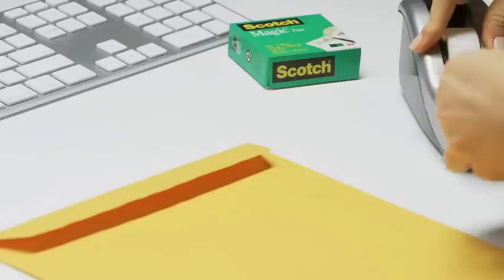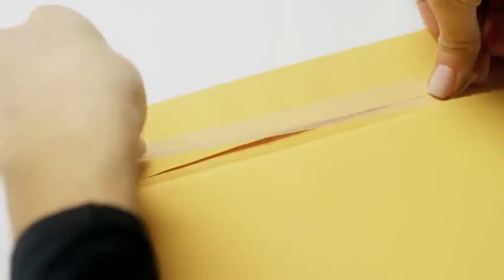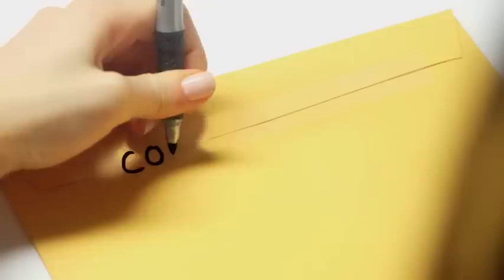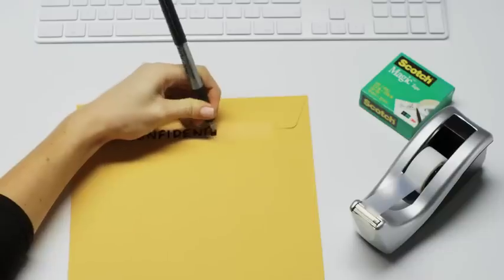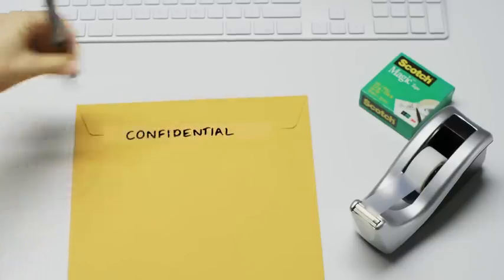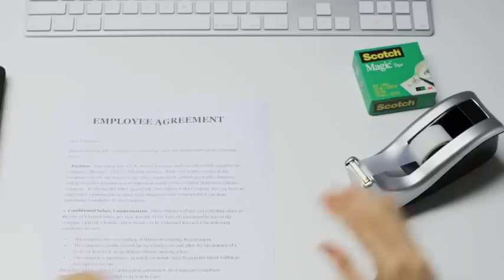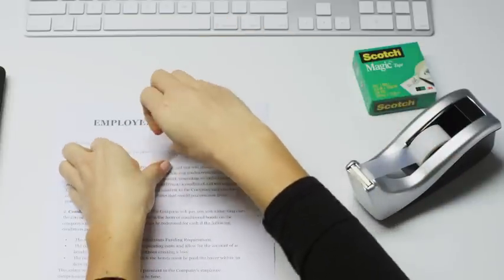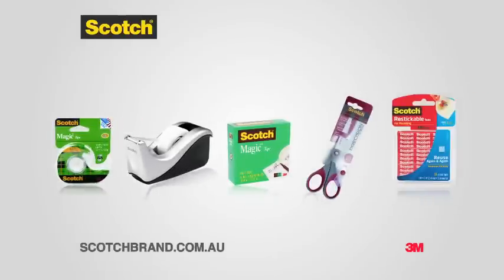Scotch® Magic™ Tape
Scotch® Magic™ Tape is the original matte-finish, invisible tape. Frosty on the roll but invisible on paper, It's the preferred tape for offices, home offices and schools.